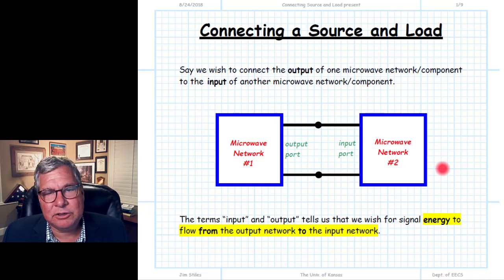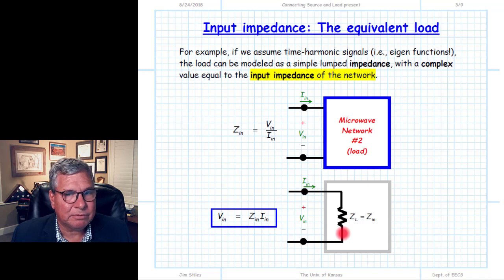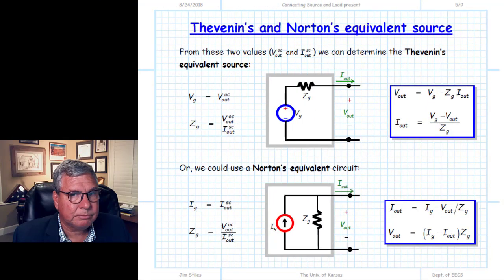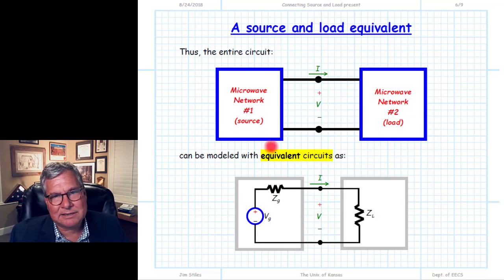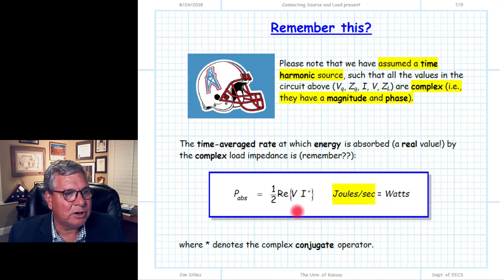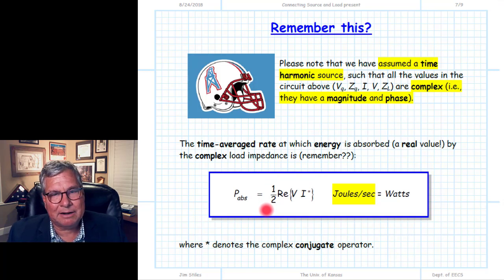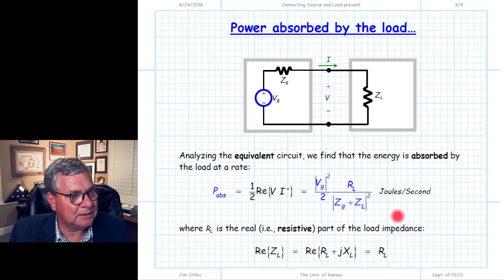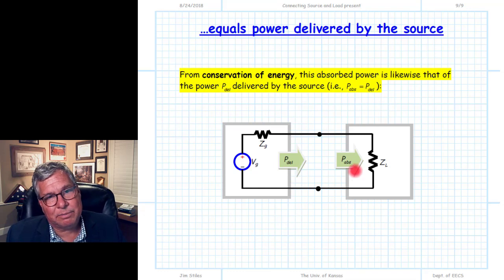Connecting Source and Load